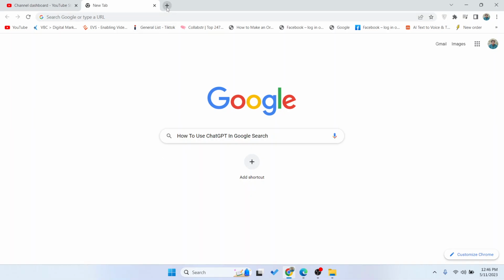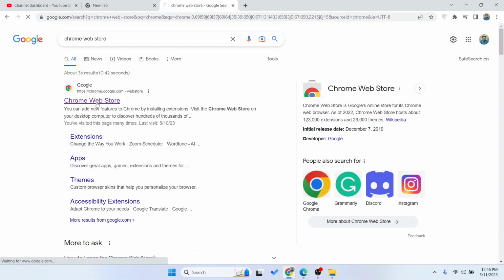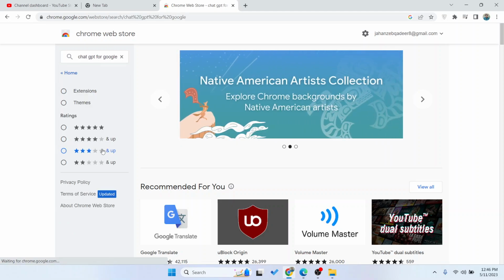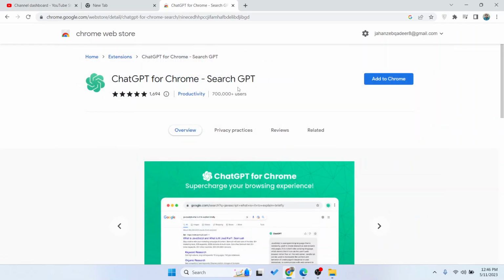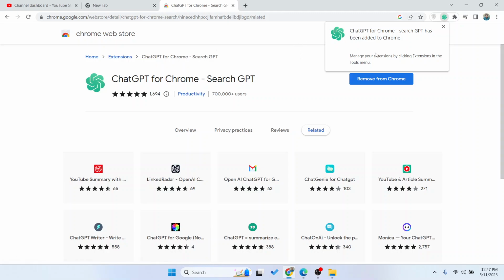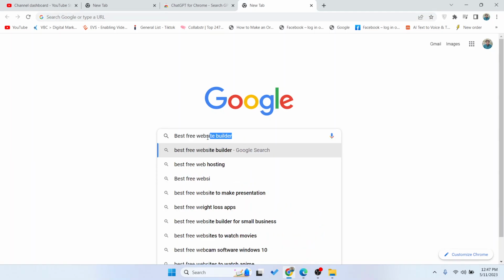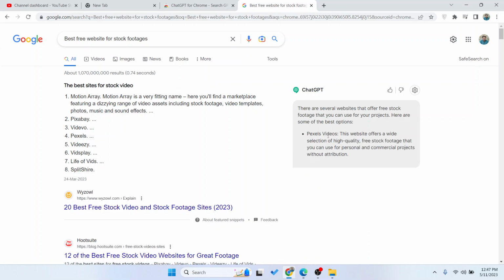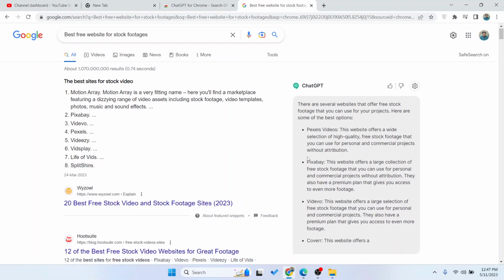How To Use ChatGPT In Google Search? [in 2023]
How To Use ChatGPT In Google Search